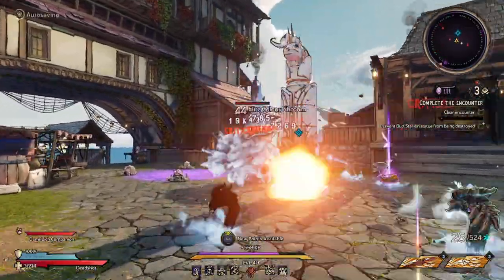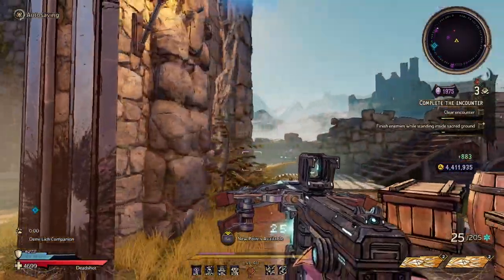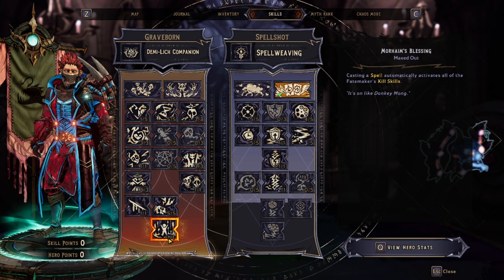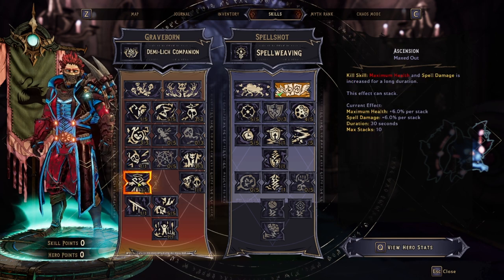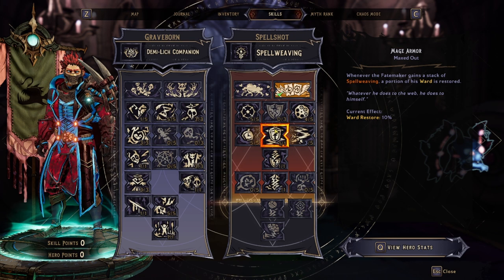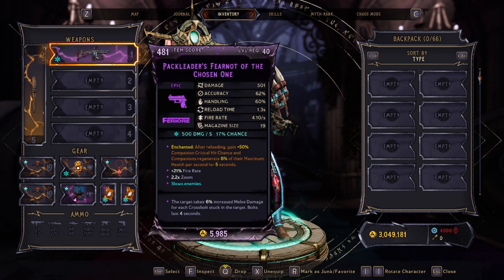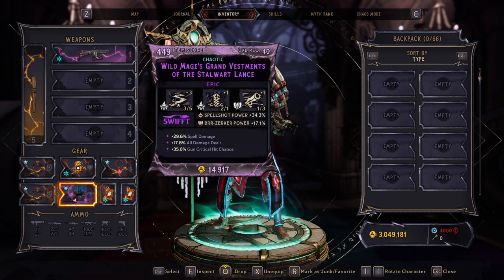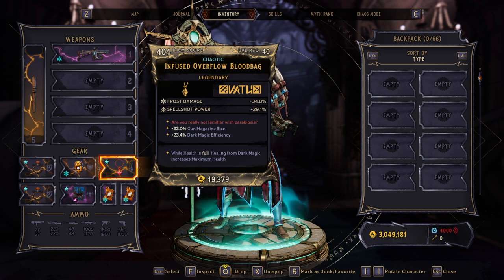Solo All Chaos 20 content with the best Graveborne caster build! \\ Tiny Tina's Wonderlands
Our first Tiny Tina's Wonderlands build video. Dragon Lord Jr is a Graveborn/Spellshot spell caster. The damage you get out of your spells is crazy and takes out all chaos 20 content.

All save files are in wolfs_builds channel.

Tues & Thurs 4:30 pm PDT til 8:30 pm PDT
Sat & Sun 9 am PDT til 1 pm PDT